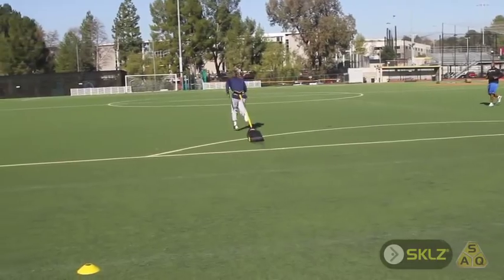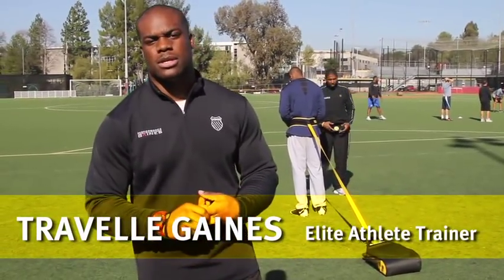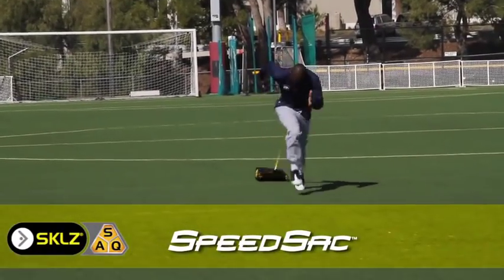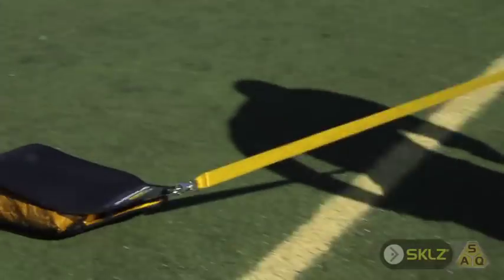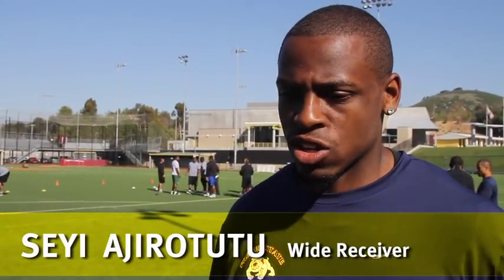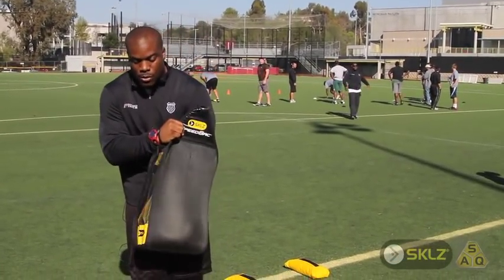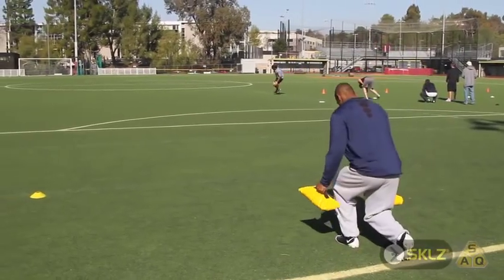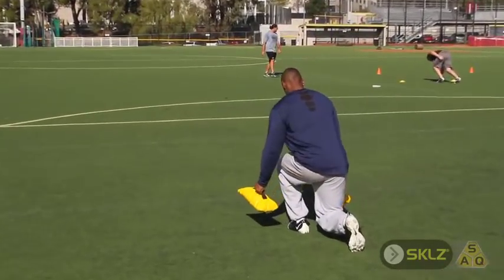Seyi Ajirotutu Uses the SKLZ SpeedSac for Football Training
Seyi Ajirotutu and other athletes training for the 2010 NFL Combine work out with the SKLZ SpeedSac. The resistance of a weighted sled teaches proper form while starting and accelerating in football speed training. Get the edge over your competition with your football training exercises.

Find a wide variety of football training gear, including the SpeedSac and much more at SKLZ. Train like the pros with our state-of-the-art performance boosting equipment and aids, and unleash your performance potential!